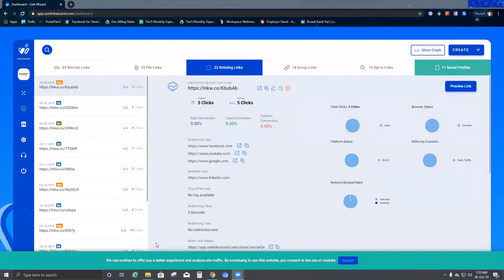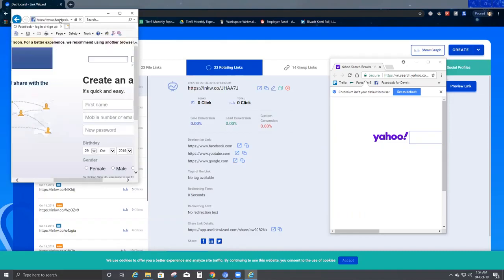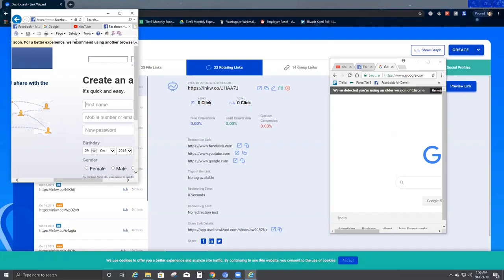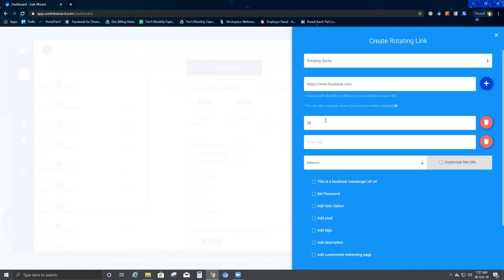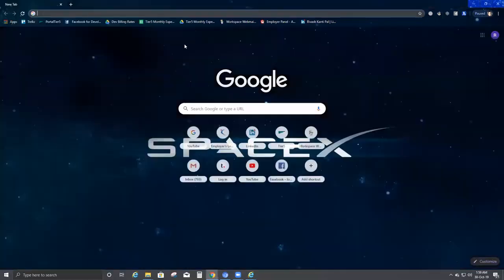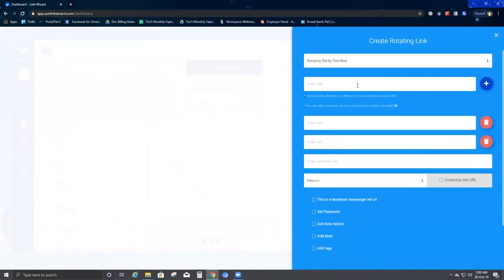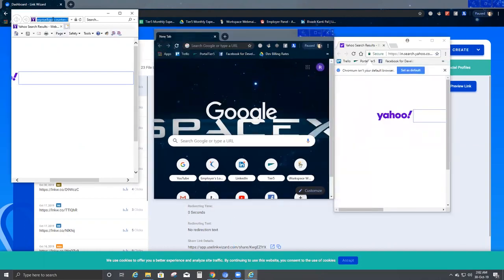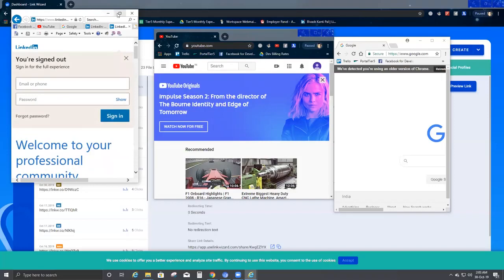Link Wizard Rotating Link Feature Video